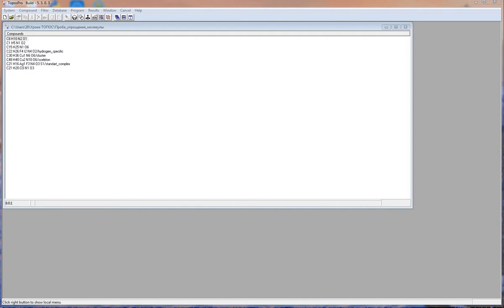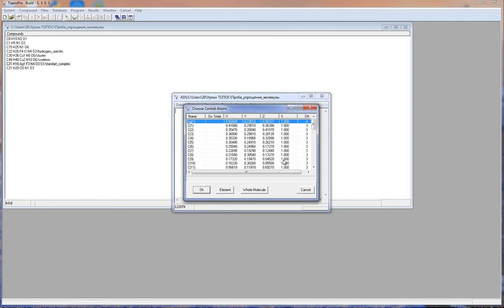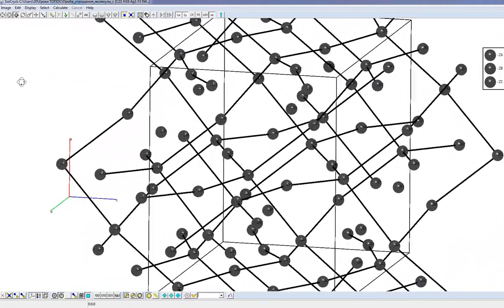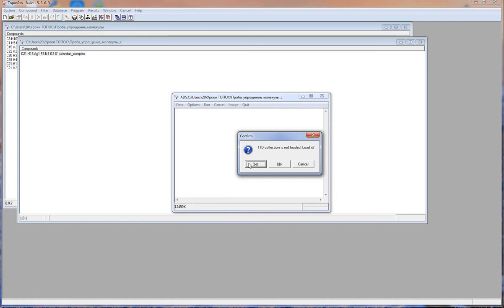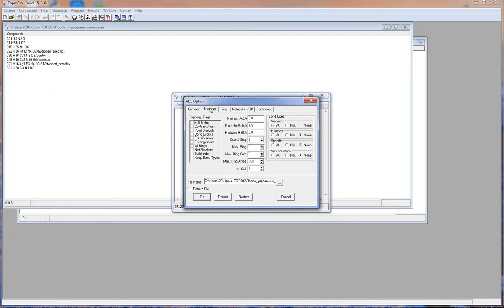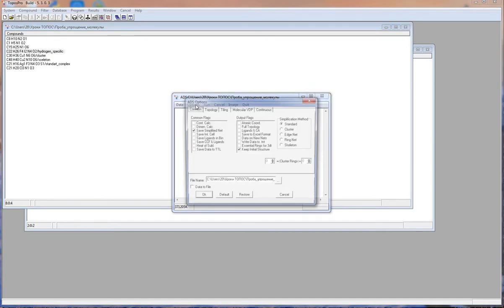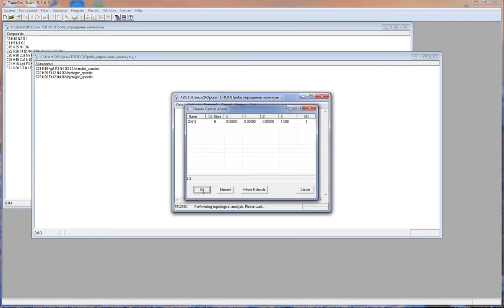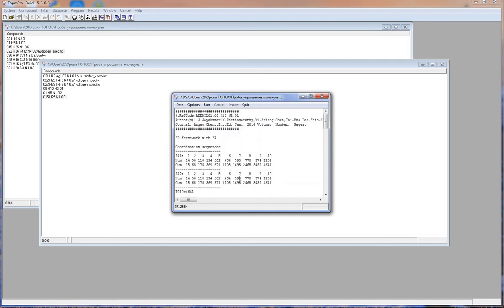ToposPro. The standard simplification method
This method allows you to construct underlying nets, which keep the information about connection of structural groups, and ignores the information about their geometrical properties and internal structure.